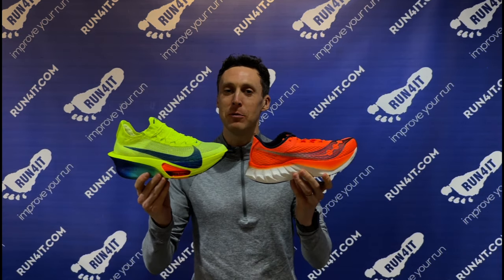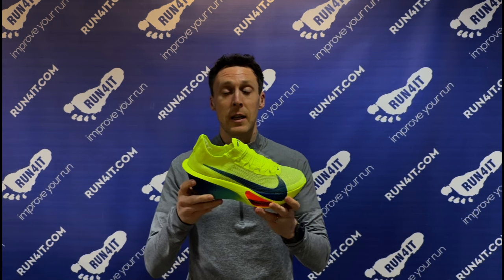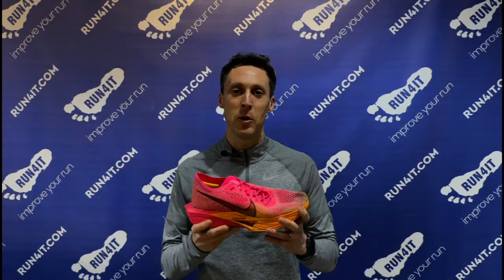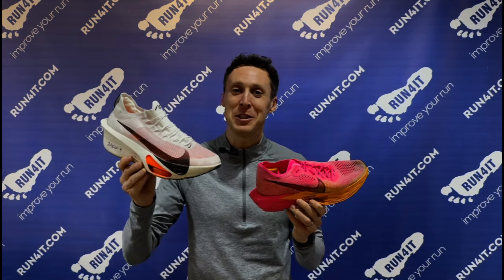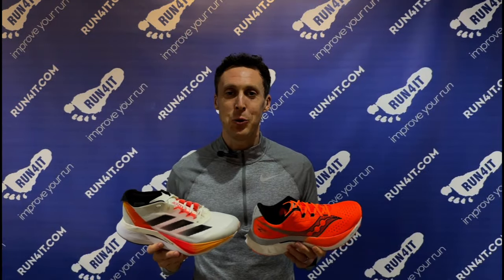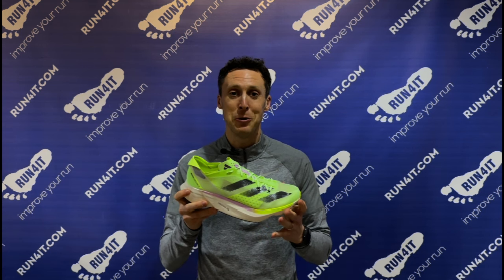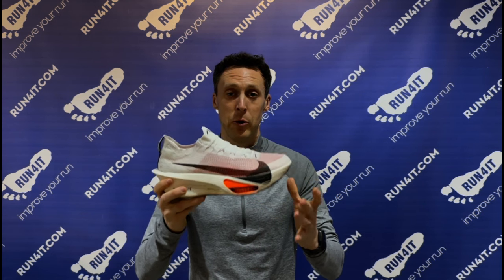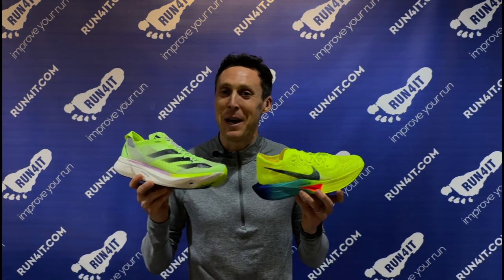When should you run in super shoes?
Discover when you should and shouldn't run in super shoes, and how best to incorporate them into your running routine.

*The do’s*
Super shoes featuring high energy returning foams and special propulsive structures, such as carbon fibre plates, are specifically designed to help runners run faster while expending less energy. Making them the perfect choice for racing, and not just for elites!

Super shoes can improve running economy across a wide range of paces. If you're trying to run your best time in a 5K, 10K, half marathon or marathon, then there's a significant likelihood that super shoes are going to help you run a faster time and reduce your recovery time after the race too.

In addition to racing, we recommend using super shoes for those faster-paced sessions in training, such as race pace effort runs, short fast intervals, and tempo workouts.

Most brands offer a takedown training equivalent of their all-out race day shoes. These are typically cheaper and more durable - so are a great option and alternative for those faster-paced sessions, should you wish to reserve your super shoes purely for racing.

*The don'ts*
We don't recommend using super shoes for your easy and steady paced runs for a number of reasons. But primarily, because you won’t reap the benefits when they matter most.

About Finlay: Finlay is Run4It’s Training and Development Manager. He’s been with the business for over a decade and has extensive knowledge of running shoe technology, innovations and advances, and their effects on running economy and performance. When he’s not talking about running shoes, he enjoys training and racing.

About Run4It: Run4It is a specialist running retailer with 7 shops across Scotland and run4it.com serving UK wide. In-store Run4It offers a free +runlab analysis and shoe fitting service.